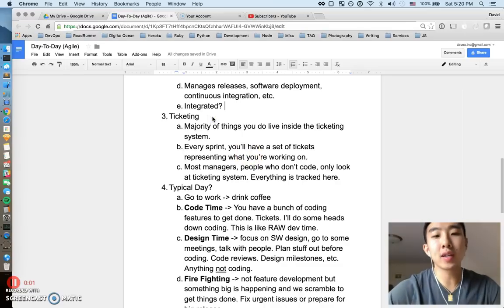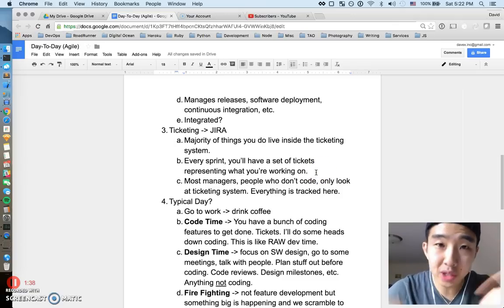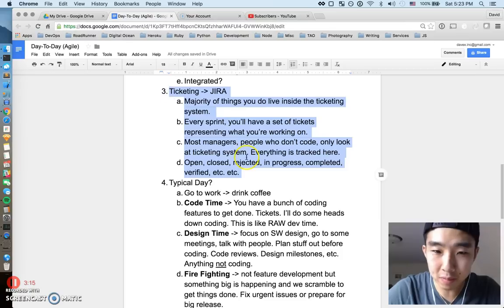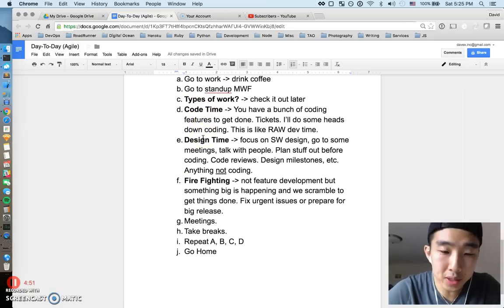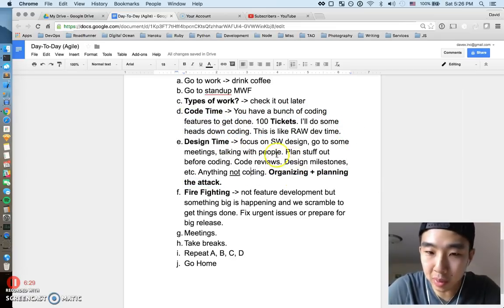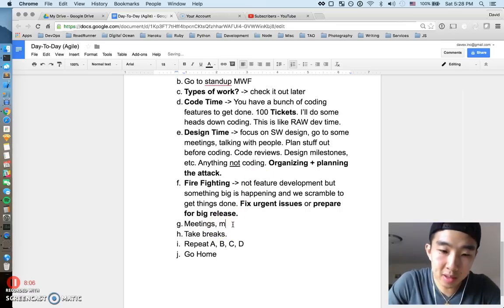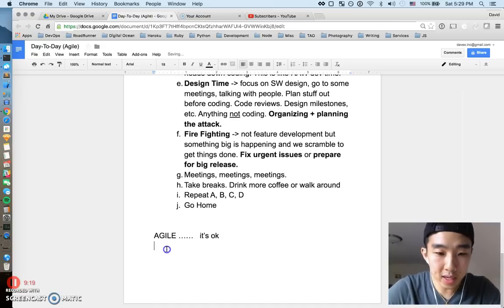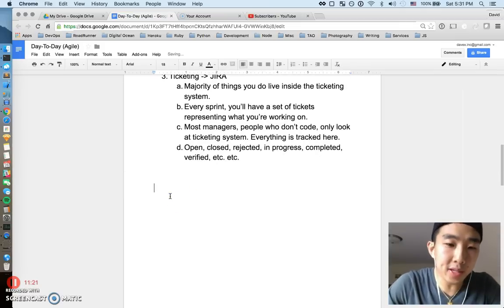Programmer's Typical Day (Agile) - Part 2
Programmer's Typical Day